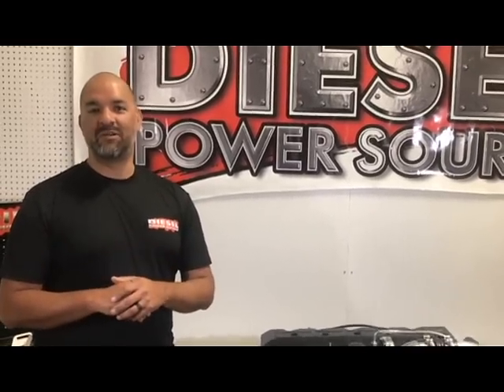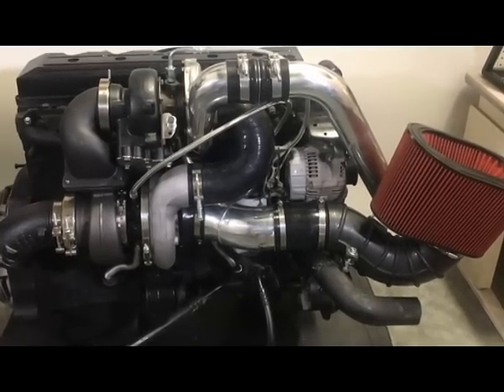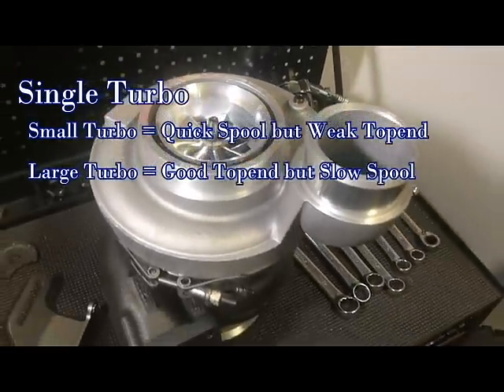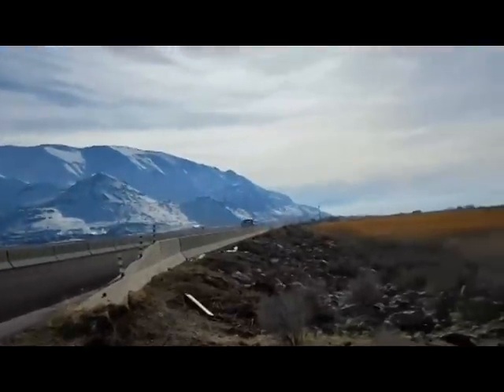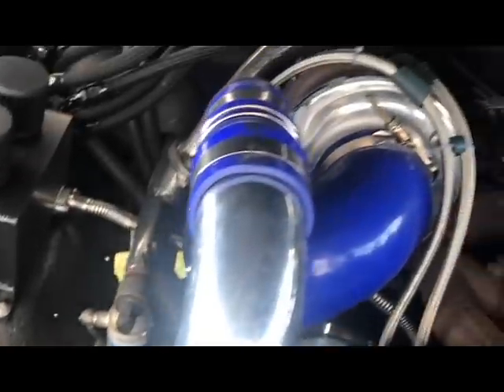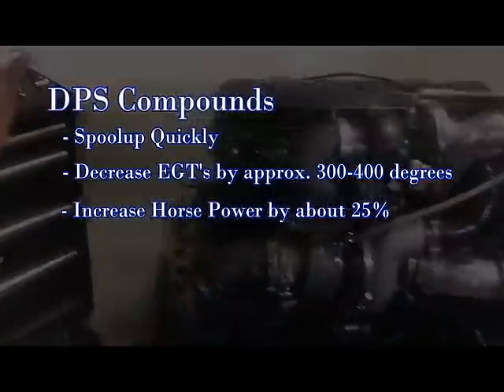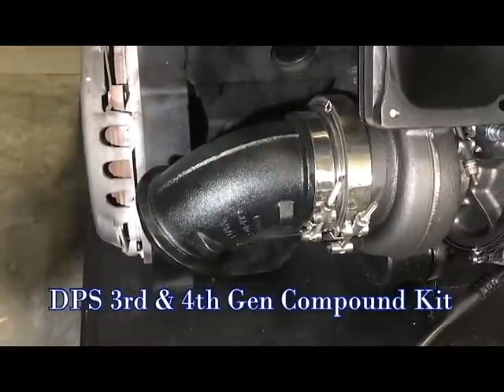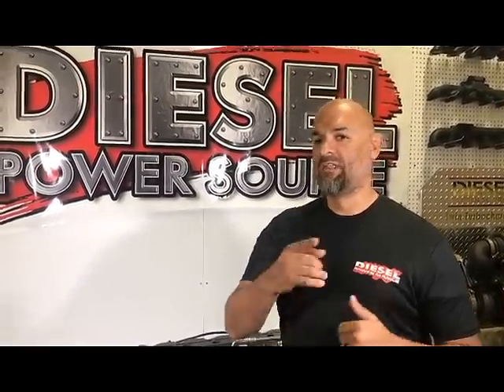How Does A Twin Turbo Work? Compound Turbos? Diesel Power Source Compound Turbo Kit Long-Term Review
Want to know more about Compound Turbos? How Does A Twin Turbo Work? What are Sequential Turbo Kits? Should I get a Twin Turbo Setup? This video explains some of the benefits of putting compound turbos on your 5.9 Cummins or 6.7 Cummins engine.

Diesel Power Source's Compound Turbo kits provide incredible EGT control by reducing temps by 300-400 degrees and increasing horse power around 25%.  Designed so everything fits like it was built from the factory, these compounds bolt directly up to your stock exhaust pipe and come with everything you need to install.

DPS Twin Turbo Setups / Compound Turbo Kits are Sequential Turbos Kits, the names are the synonymous. One turbo, turbochargers the other in sequence. Soon we will be posting a Diesel Power Source Stage 2 Compound Turbo Kit Long-Term Review.

If you have any questions, we would love to talk with you, please give us a call!